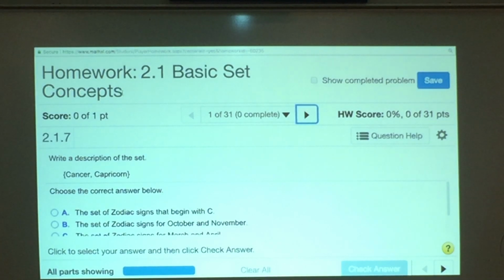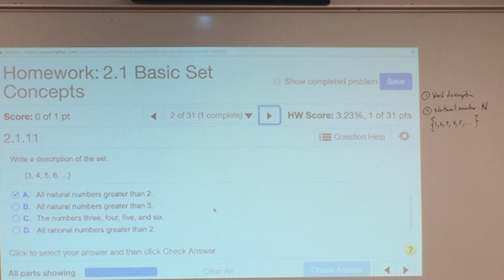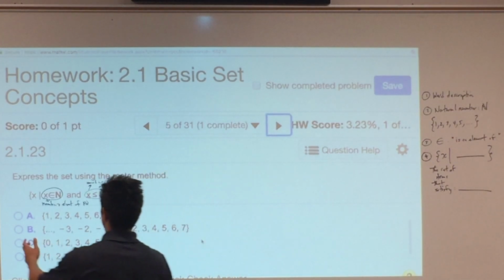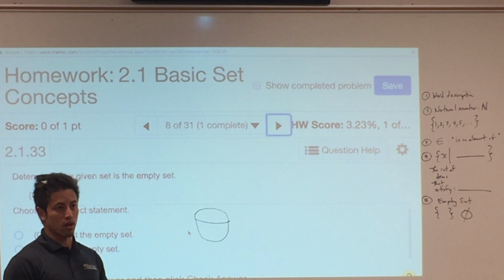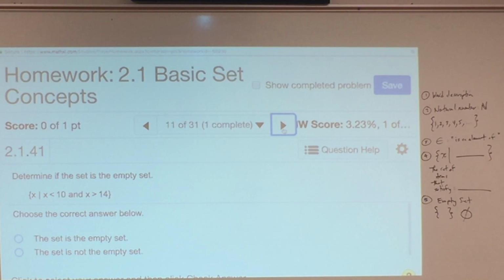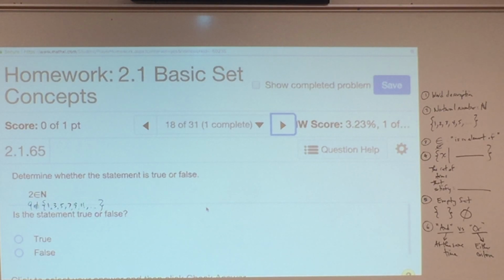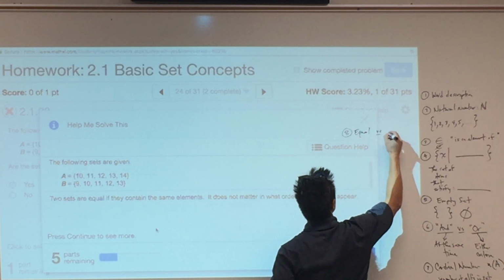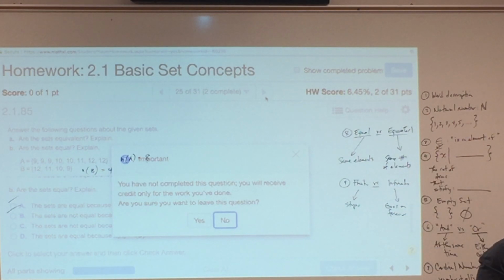MATH 1332 - 7Ed - 2.1 - Basic Set Concepts